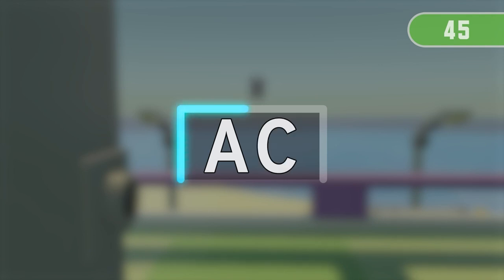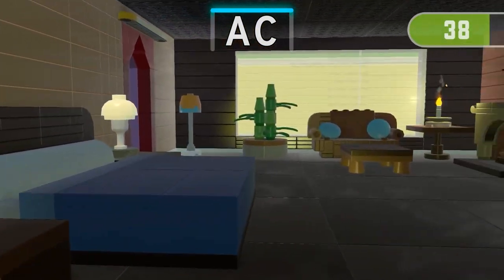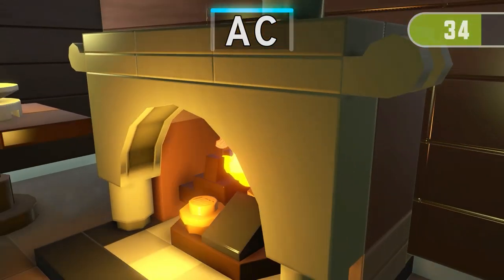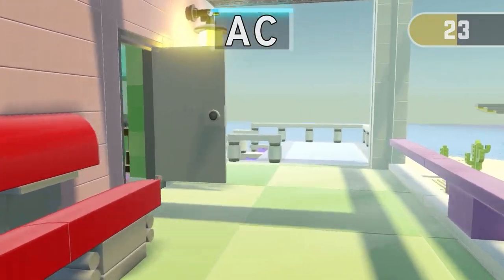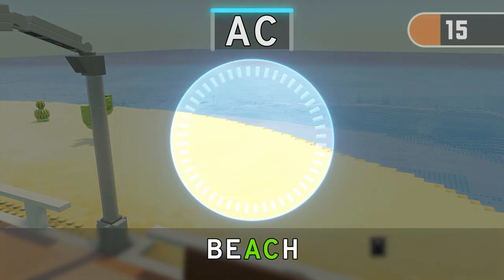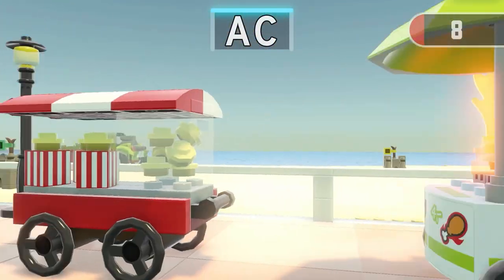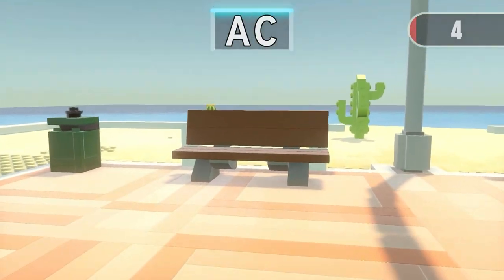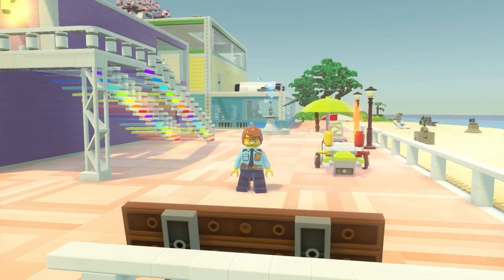Day 24 on ABC island